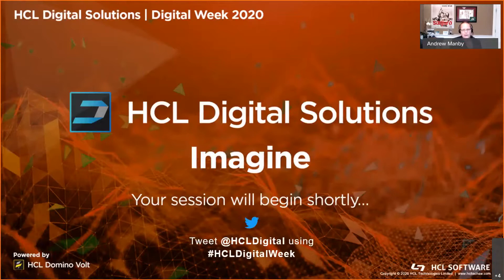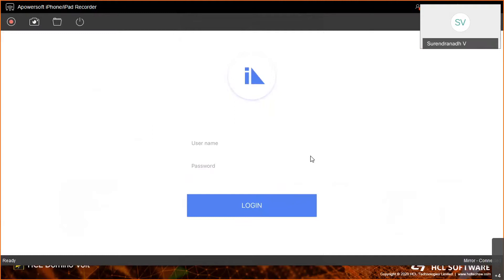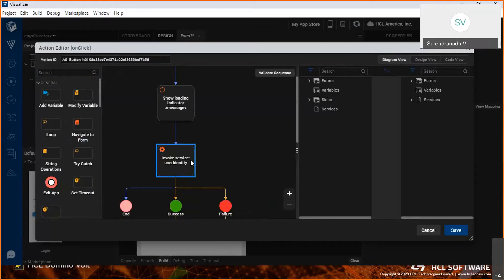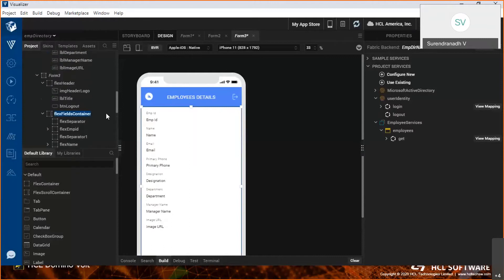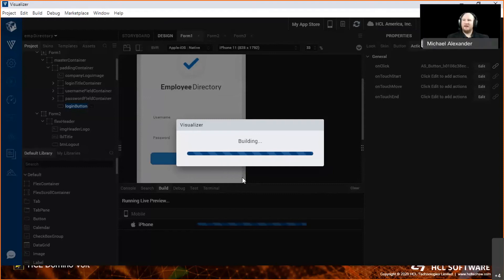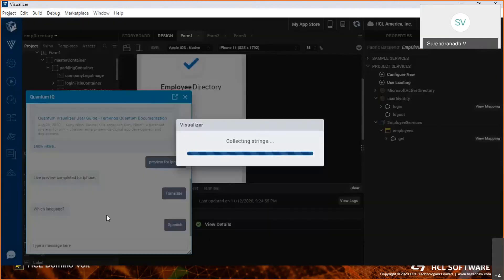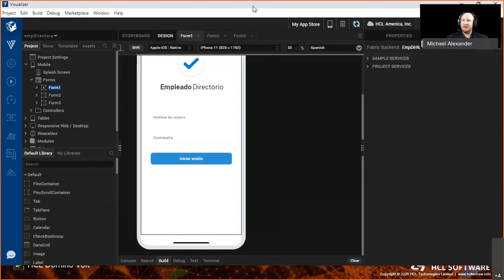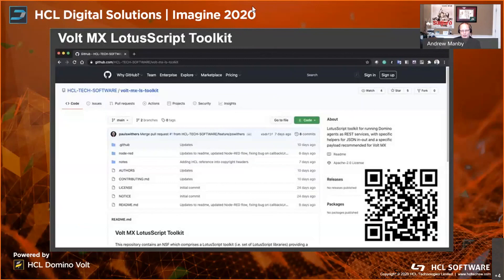Show the Code: Volt MX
Mobile workflows with a graphical builder are easy with Volt MX. Integration that allows your users to execute complex business requirements with ease. Come and see the code that makes that magic happen.